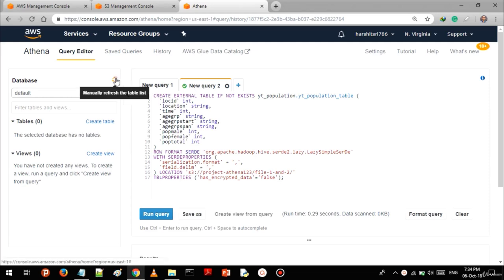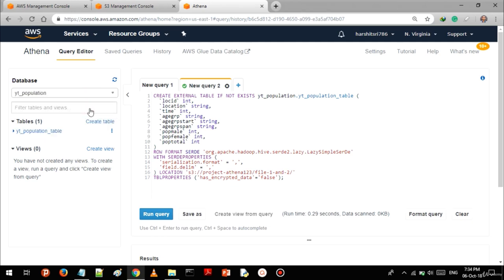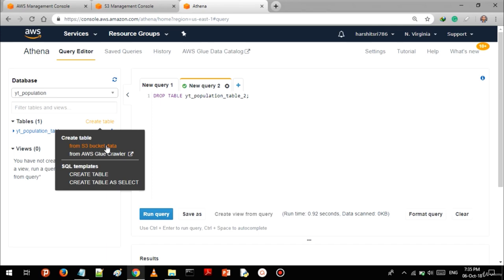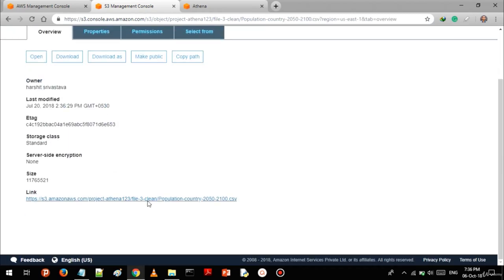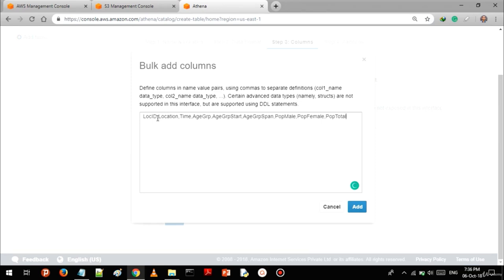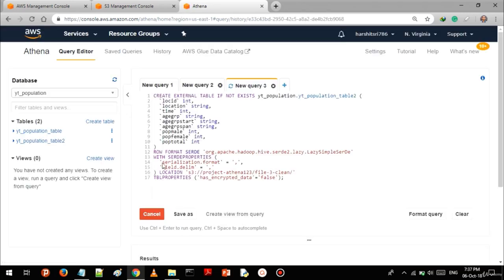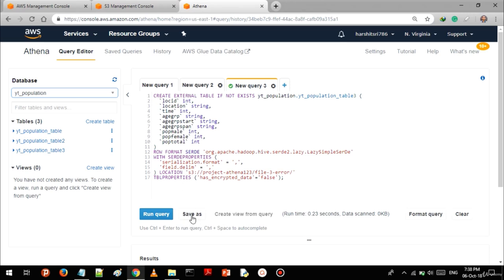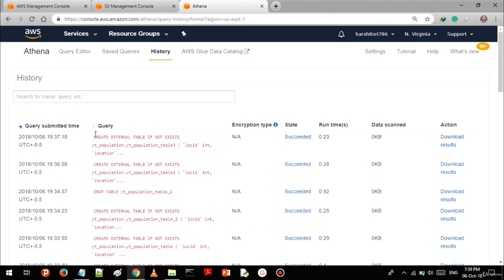AWS Athena SQL Editor Overview | Querying Data in S3 Made Easy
In this video, we explore the AWS Athena SQL Editor — a powerful, serverless tool that lets you query data stored in Amazon S3 using standard SQL.
Learn how to use the Athena console, query editor, and other options to analyze data efficiently without setting up any servers.

🔥 What You’ll Learn:

Overview of the Athena Query Editor
How to write and run SQL queries
Saving and managing query results
Connecting Athena with S3 datasets
Tips for faster and cost-effective querying

This video is part of our AWS Analytics Services Series, designed to help you master data analytics in AWS step-by-step.